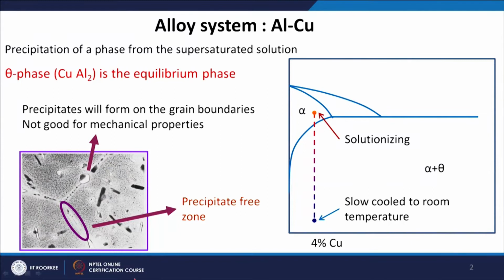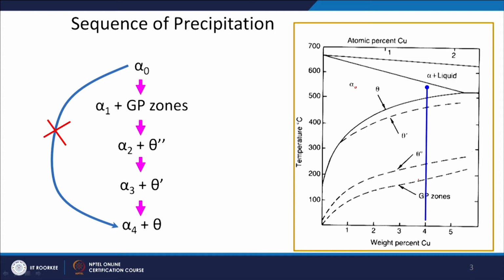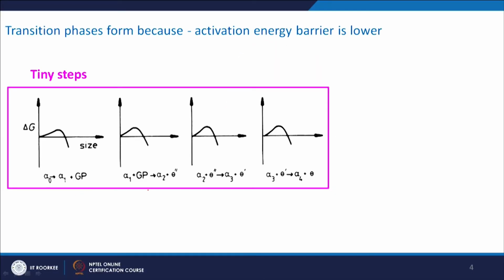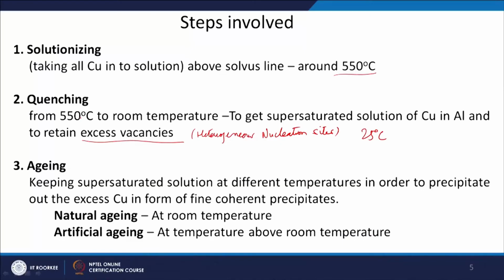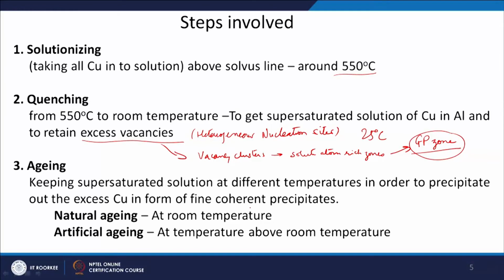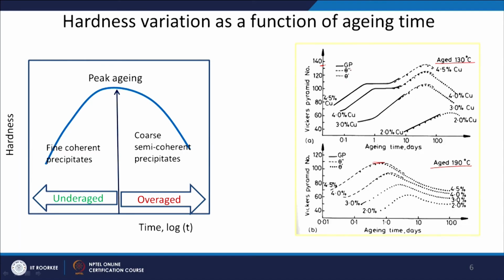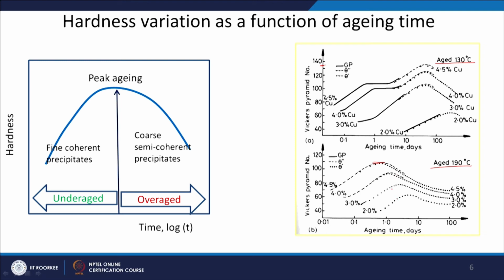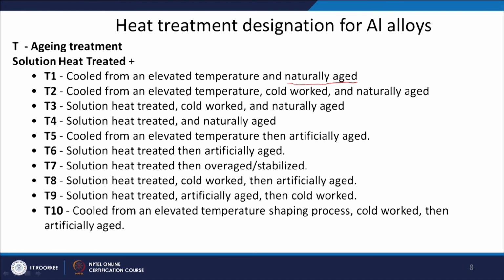Lecture 23: Precipitation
This lecture discusses the precipitation in Al-Cu alloy system.